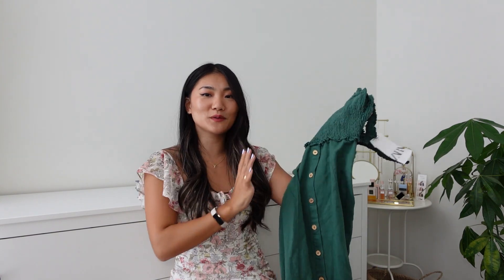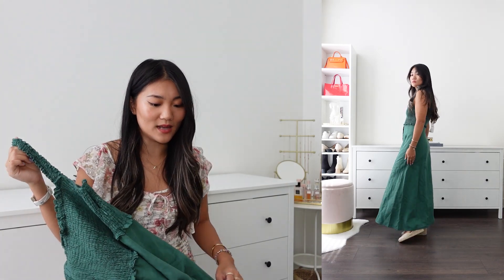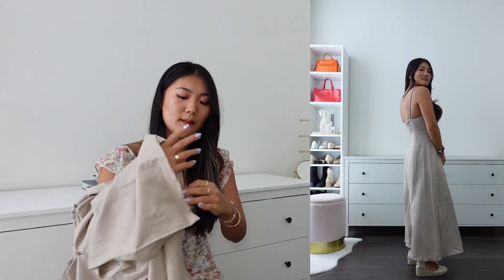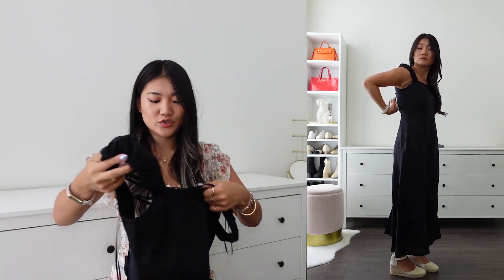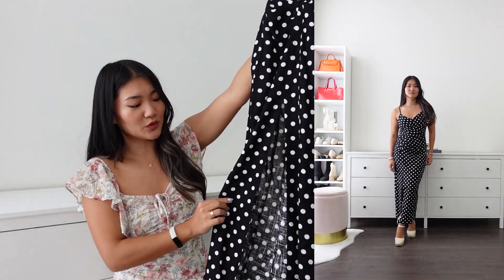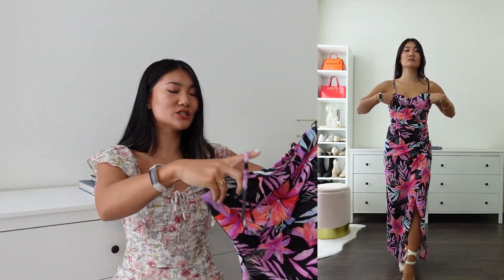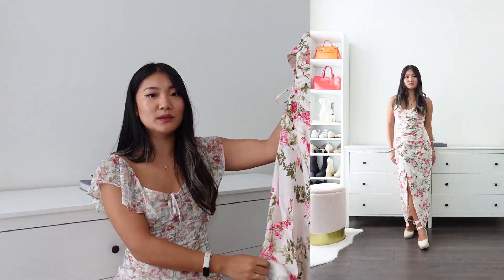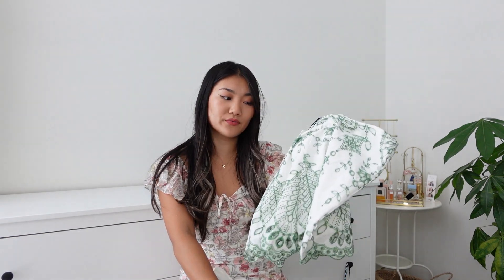ZARA SUMMER NEW IN TRY ON HAUL | Linen Blend Dresses S3 E30+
liketoknow.it/ayakastyles

My measurements
Height: 5'2 (157cm)
B: 35.8inch (91cm)